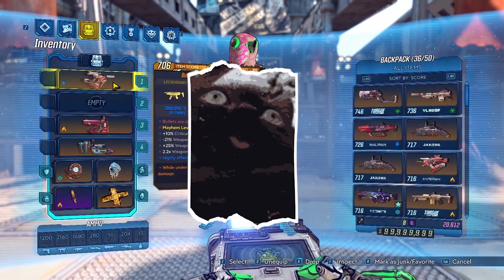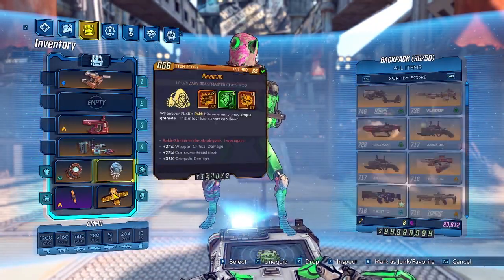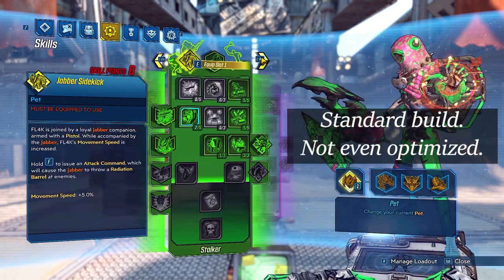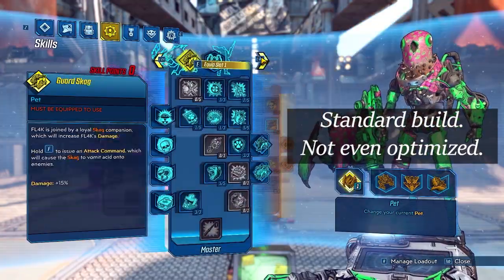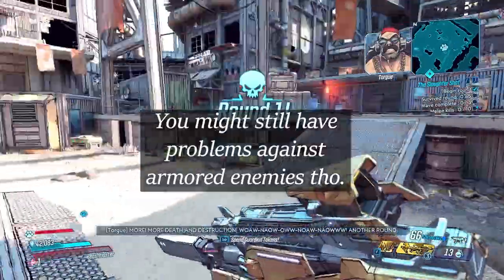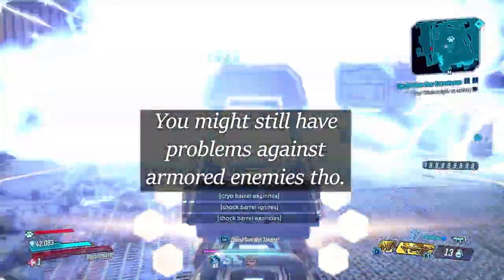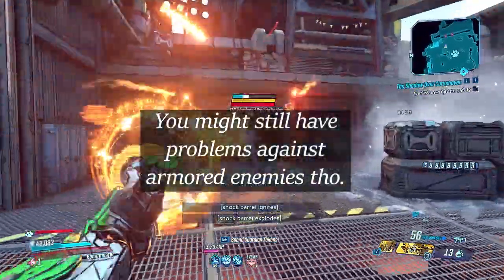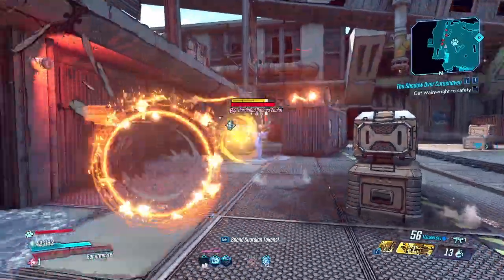Hina's bomb and peregrine Fl4k - Borderlands 3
Song(s) used in this video:
Windmill Hut (OST Version) - The Legend of Zelda Ocarina of Time 3D